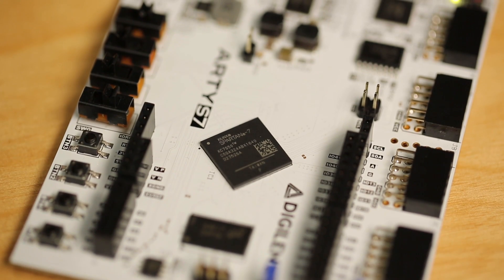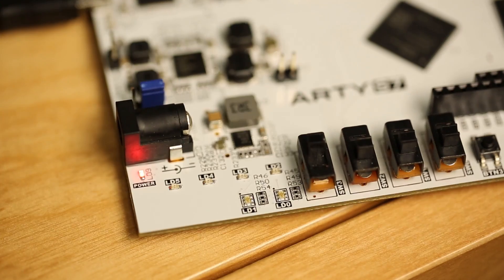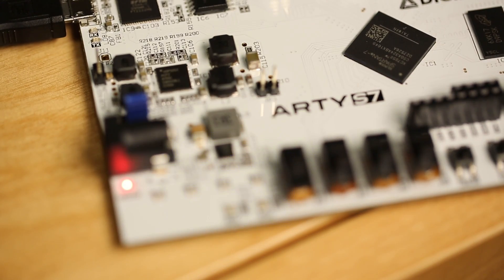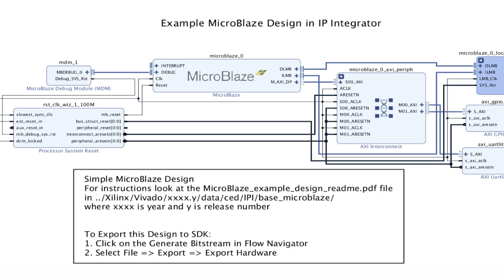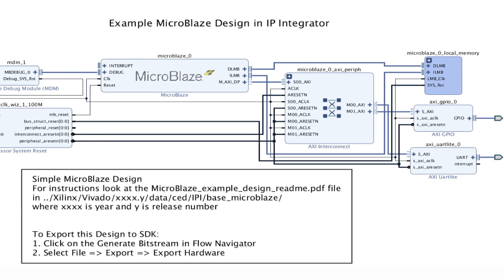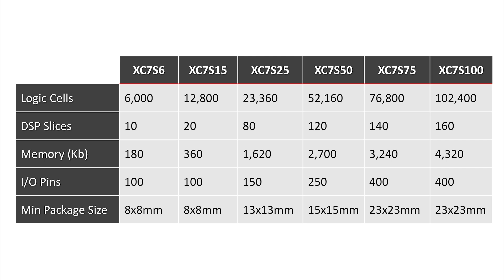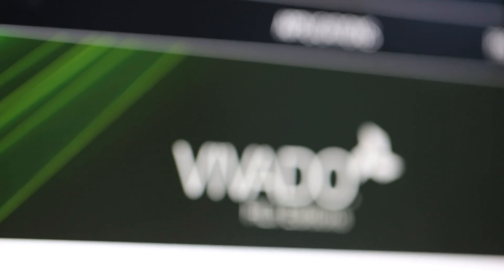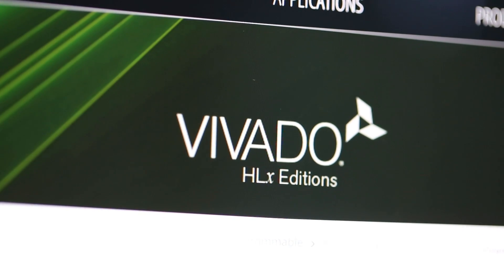Xilinx Debuts the First Spartan-7 FPGA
This video introduces the first member of the Spartan-7 family, the 7S50, which is now shipping. Xilinx Spartan-7 FPGAs offer the best performance and power consumption in a small form factor.